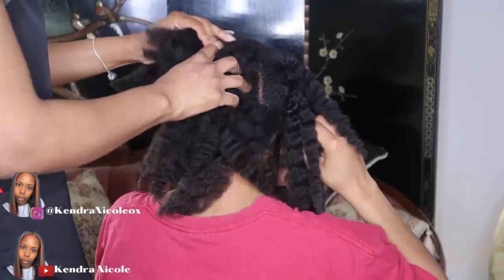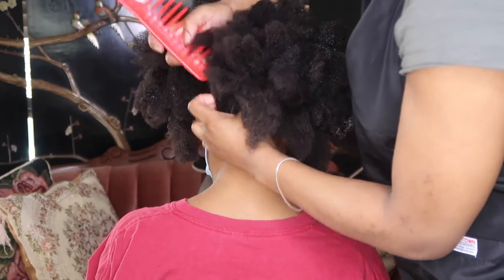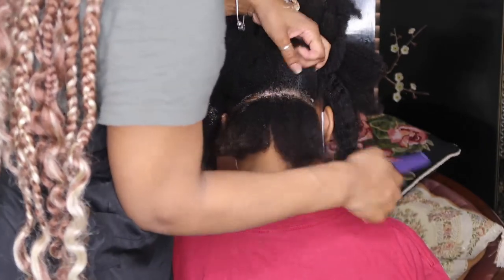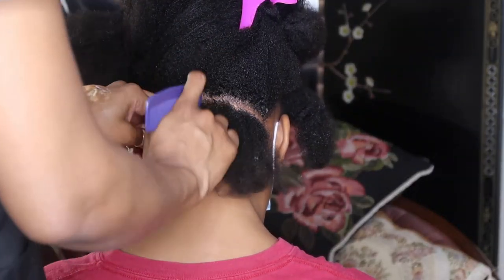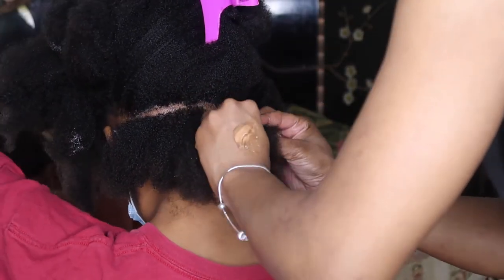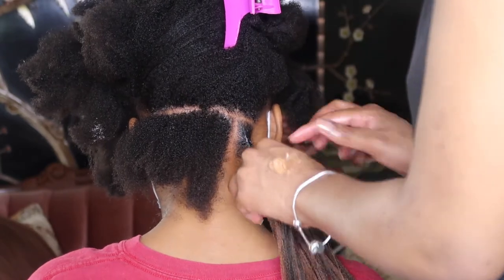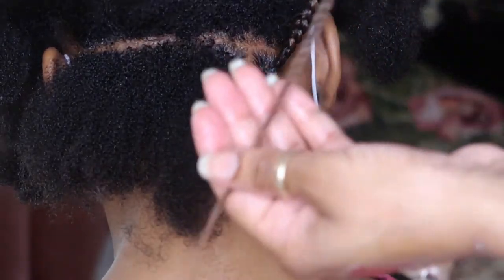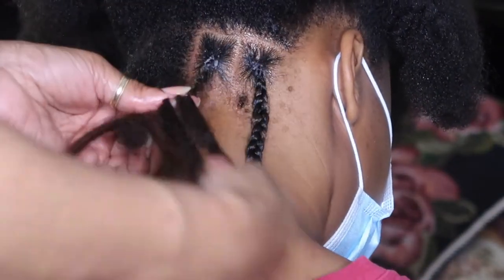Knotless Braids | THE CLEANEST PARTS | Kendra Nicole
For the first time, my skills and my patience was challenged by my sister  asking me to give her some knotless braids for her trip.
For those who know me, knows I can braid but choose not to because it takes me so much time to do & I am still working on getting my speed up.
All I have to say alyuh, is that I was glad she did and I am happy with myself for stepping up and smashing the heck out of it. Because 17hours, a headache and both our patience and a new jar of Shine jam later the results are IMMACULATE! Thank You sis ox

... & Voilaa

And as always Stay Blessed & Stay Safe Boo's ox